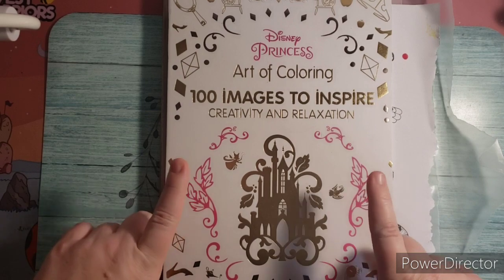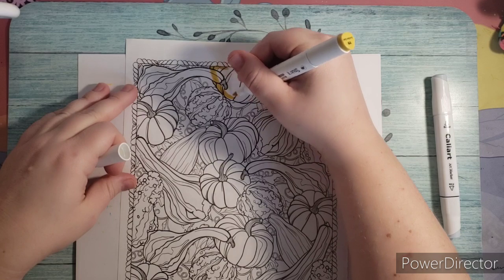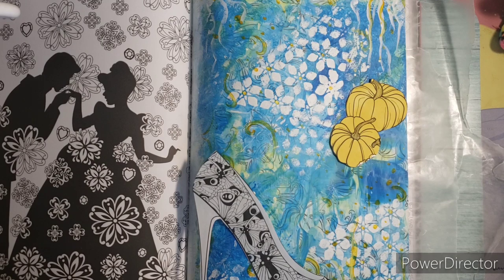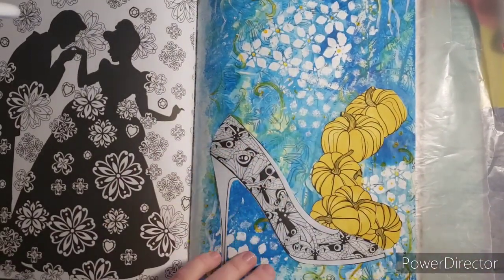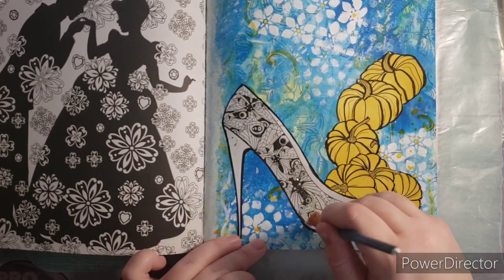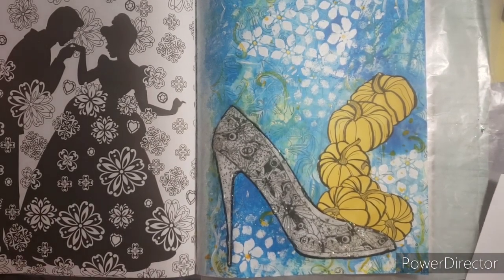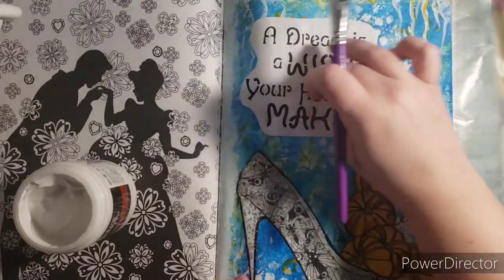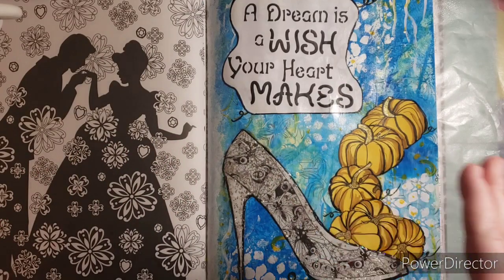Creative Adult Coloring Series/ Part 2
This is part 2 of completing our art journal page in Disney Princess Coloring book.

HAPPY Coloring everyone! 😊

*** Ways to contribute to this channel (Never Required always appreciated)**